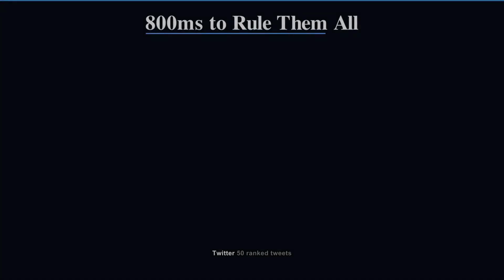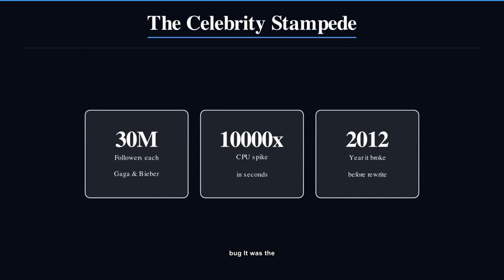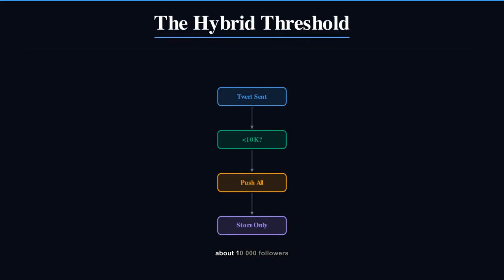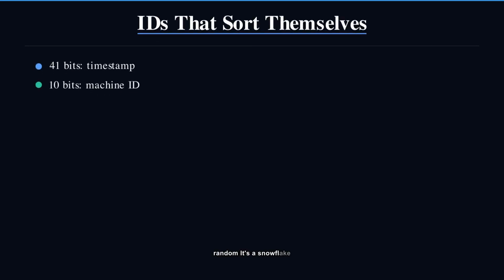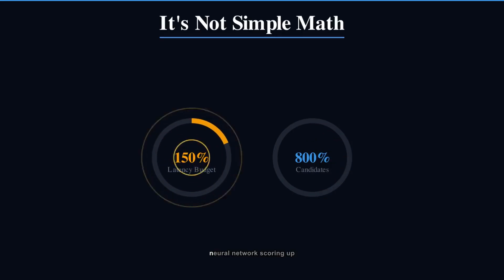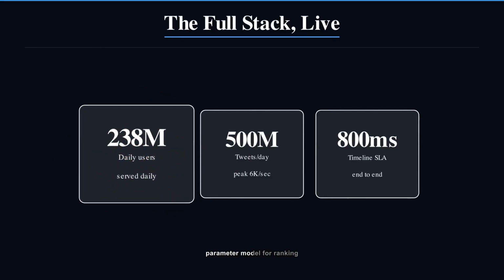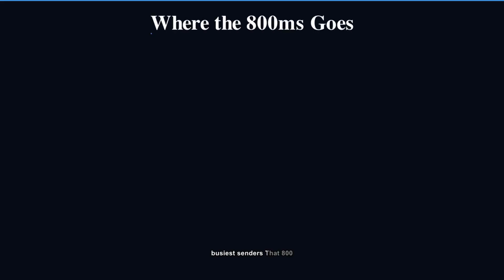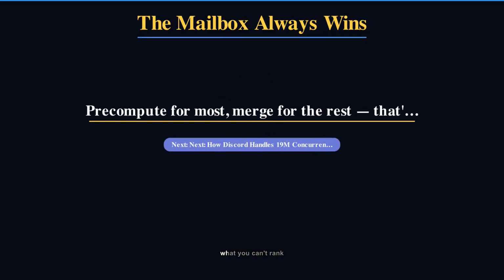How Twitter's Timeline Survives 500M Tweets a Day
Your Twitter feed loads in under 800ms — but it's not computed when you open the app. It was already sitting in your mailbox.

Inside this video: why the naive database query approach collapses at 238M daily users, how Twitter's 2012 Super Bowl outage forced an emergency rewrite, and how fan-out on write plus a hybrid celebrity model lets Twitter serve 500M tweets a day through Redis, Manhattan, and a 48M-parameter ranking model.

Senior engineer insight: pure push and pure pull both fail — the real answer is always a threshold-based hybrid, and knowing WHY separates junior from senior in a system design interview.

0:00 800ms to Rule Them All
0:20 The Naive Math
0:40 Driving to 400 Post Offices
0:55 The Celebrity Stampede
1:13 The Beyoncé Effect
1:30 Flip the Model
1:47 The Cost Model Flips
2:02 The Celebrity Problem, Again
2:19 The Hybrid Threshold
2:34 Merging at Read Time
2:49 The Mailbox in Redis
3:06 1.5 Terabytes of Mailboxes
3:23 IDs That Sort Themselves
3:38 4 Billion IDs a Second
3:54 Chronological Dies in 2019
4:11 Two-Stage Ranking
4:28 It's Not Simple Math
4:45 MySQL Couldn't Keep Up
5:01 Inside Manhattan
5:18 The Full Pipeline
5:34 The Full Stack, Live
5:50 Every Feed Copies This
6:06 Say This in Your Interview
6:21 The Mistake Candidates Make
6:38 Mailbox vs Post Office
6:54 Where the 800ms Goes
7:11 One Pattern, Many Systems
7:27 It's Real, and It's Open
7:40 Nothing Was Computed Just Now
7:56 The Mailbox Always Wins